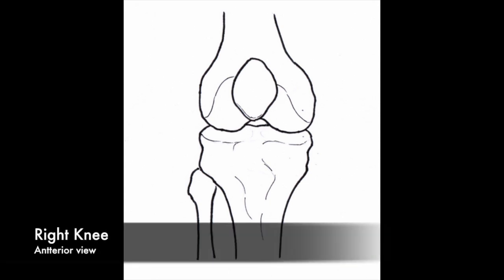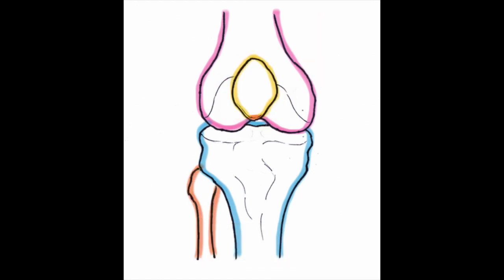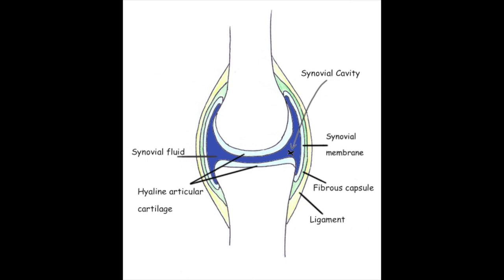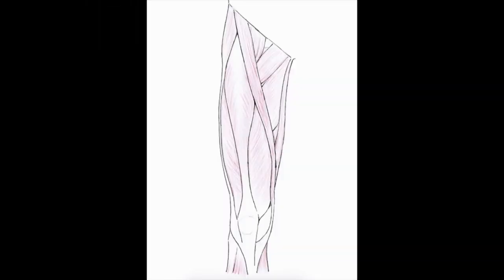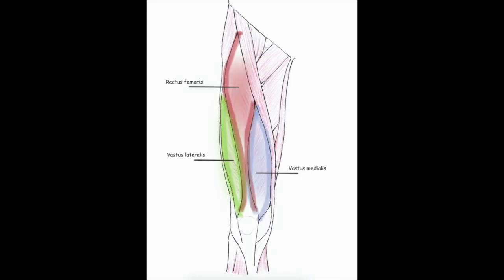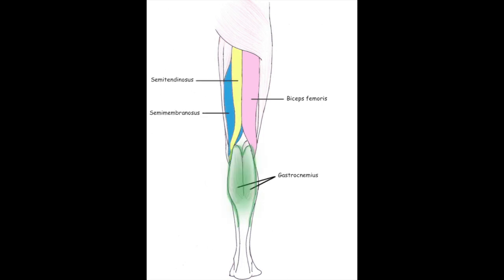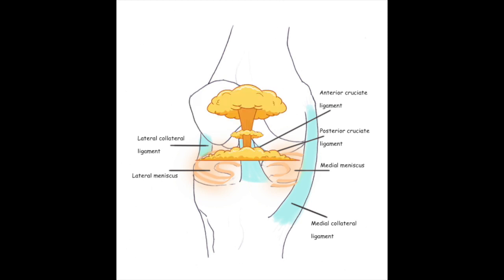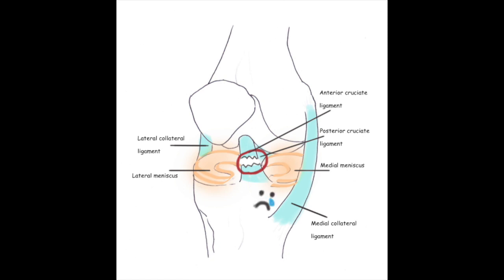One Direction ROUGH UNFINISHED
This video is about One Direction